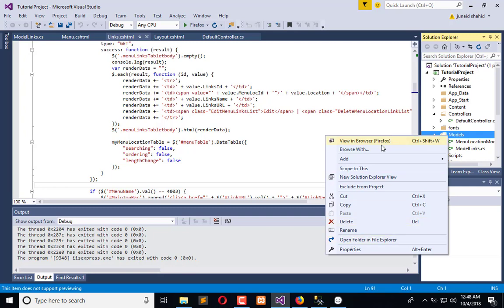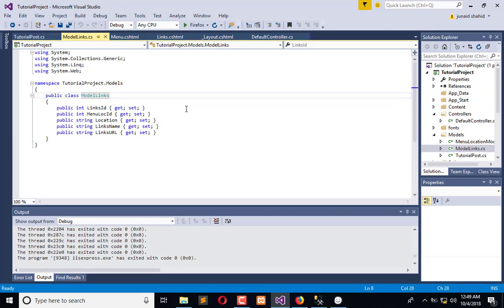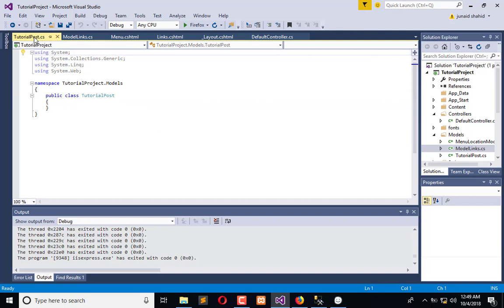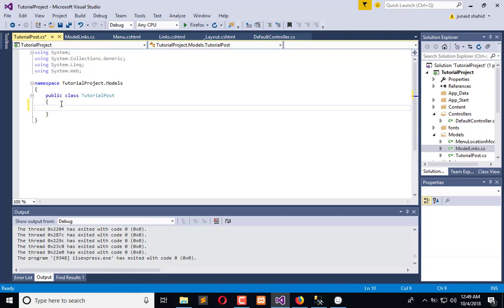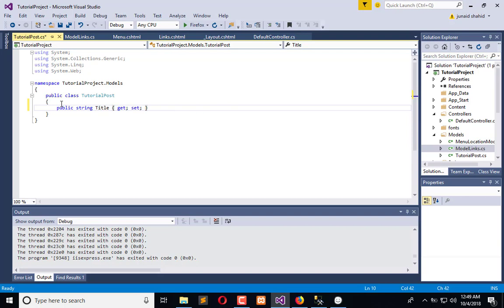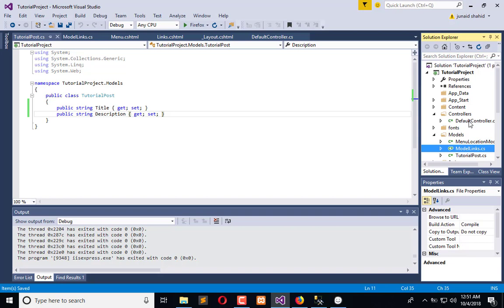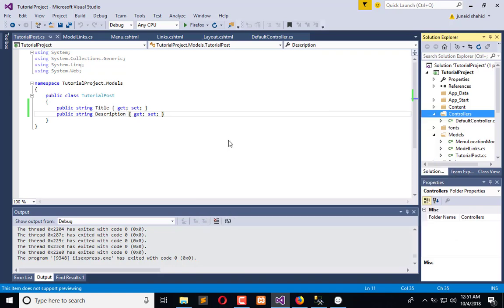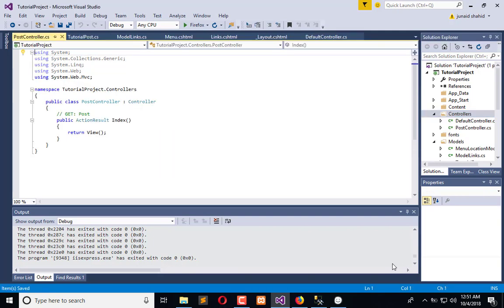124 ASP .NET MVC - Create Model and Controller for Tutorial Posts